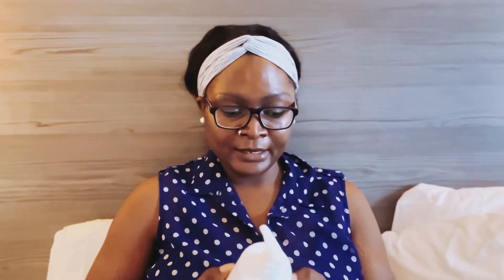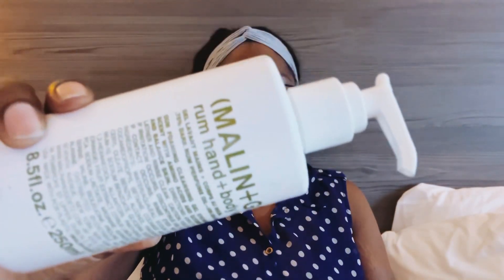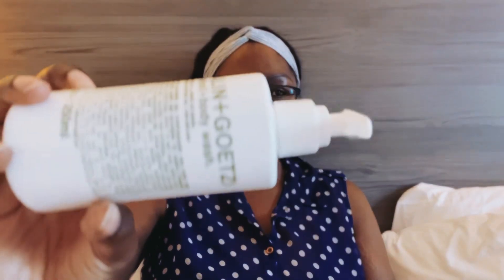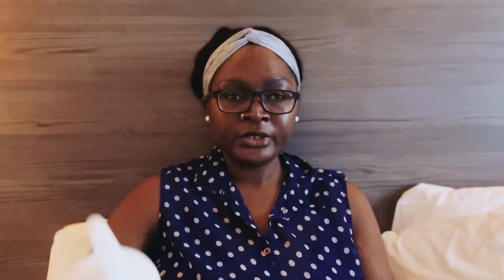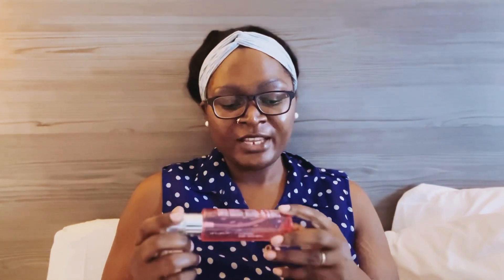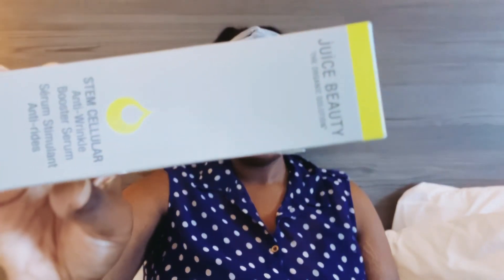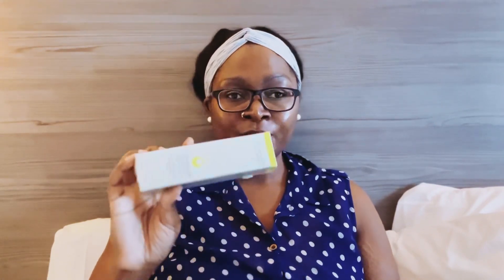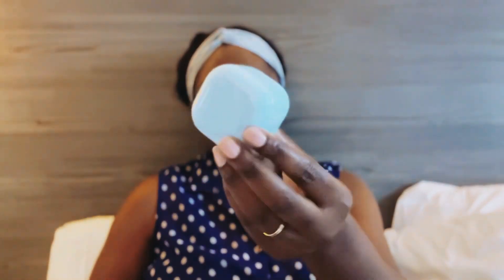FabFitFun Box! || Summer 2023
Hi guys hope you are doing well. In this weeks video i will be showing you what i picked on my FABFITFUN Box. I am so much in love with everything that i got. I am so excited to trying out the all new goodies too.